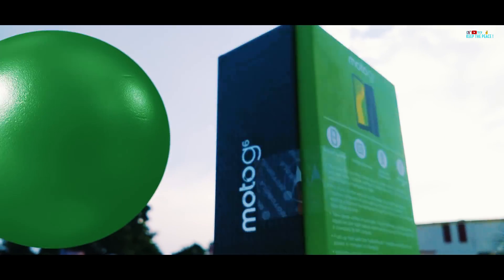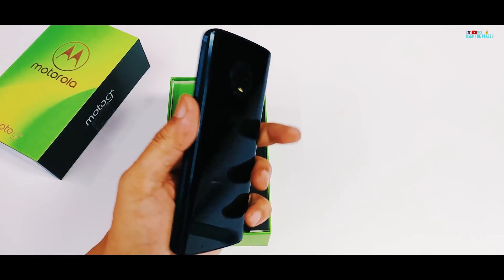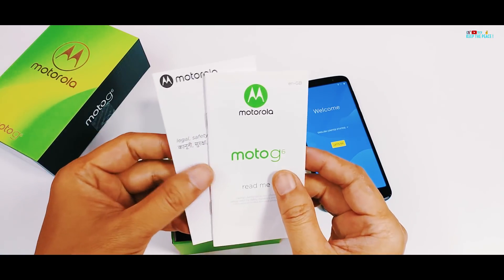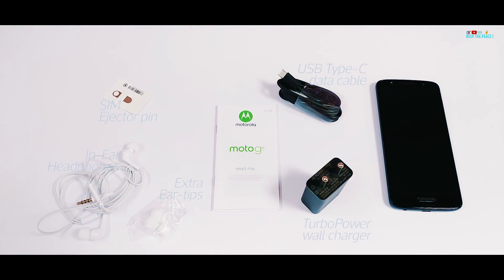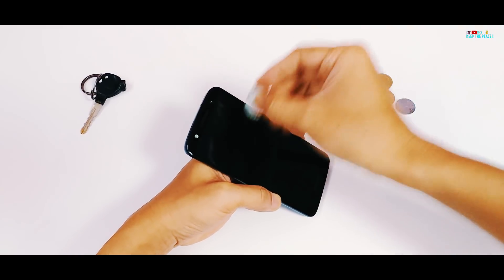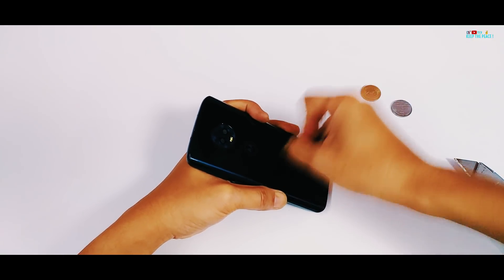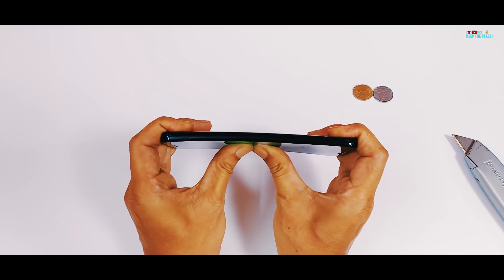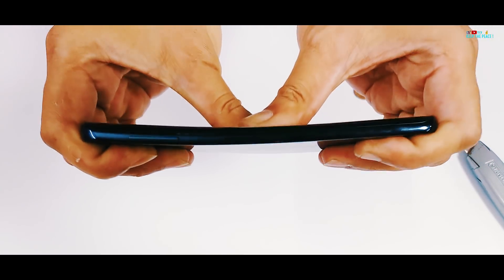Moto G6 Durability Test- #1 Unlocked Smartphone on amazon! (BEND Scratch, Unboxing, CAMERA Overview)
Quality Bend's

How durable is the Motorola Moto G6, the 1ranked Unlocked Smartphone on Amazon, a Super Budget International Smartphone? findout in the Video!! I tested the durability of the Moto G6 2018 by scratching it's Corning™ Gorilla™ Glass 3 with Coins, Keys and my Box Cutter Knife/Blade, does it scratch?! Also I do the Bend🔫Test to find the Structural Strength & Integrity of the device. Watch it to see if it survives my durability bend test! This is my 26th take on a durability BEND & Scratch Test, this time on a Super Budget Level Smartphone from Lenovo Motorola, the Moto G6, a Beautifully Designed Device with Aluminium Metal midframe inbetween a Glass Sandwich Design!

Indigo Black, 64GB
Indigo Black, 32GB

HeavyDuty Box Cutter with interchangeable blades

Awesome Red Tint Transparent Case for Redmi Note 5 Pro

Tempered Glass Edge to Edge (RN5 Pro)

SPECIFICATIONS (Specs):

3 Gb RAM 32 Gb Storage (Expandable upto 128 GB microSD§)
Dedicated Memory Card Slot
25.21 GB Storage Available After 1st Boot-Up
Qualcomm® Snapdragon™ 450 Mobile Platform
Octa-core 1.8 GHz
Octa-core 4x2.7 GHz Kryo 385 Gold & 4x1.7 GHz Kryo 385 Silver
Qualcomm® Adreno™ Adreno 506
Android™ Oreo™ 8.0
5.7" FHD+ (1080 x 2160)  IPS 18:9 display
Rear Camera: 12 MP & 5 MP, f/1.8 aperture
Secondary Camera: 5 MP, f/2.2
8MP Selfie Camera f/2.2
3000mAh with TurboPower charger, USB-C connector
Colour - Indigo Black, Blush
Price:  ₹ 15,999/- (4+64 GB),  (3+32 GB) ₹ 13,999/-

🙏Also checkout the STRUCTURAL DURABILITY of the --

motorola moto g6 bend test
motorola moto g6 durability review
moto g6 durability review
g6 durability review
motorola moto g6 bend
motorola moto g6 camera test
motorola moto g6 camera samples
motorola moto g6
motorola moto g6 scratch test
motorola moto g6 scratch
moto g6 bend test
moto g6 scratch test
g6 bend test
motorola moto g6 test
motorola moto g6 durability test
motorola moto g6 screen test
motorola moto g6 band test
motorola moto g6 key scratch test
moto g6 key scratch test
motorola moto g6 knife test
motorola moto g6 glass test
motorola moto g6 coin test
motorola moto g6 India
motorola moto g6 price
moto g6 test
moto g6 screen test
motorola moto g6 gorilla glass
motorola moto g6 gorilla glass 3
motorola moto g6 no gorilla glass 5
motorola moto g6 gorilla
moto g6 gorilla glass
moto g6 no gorilla glass 3
moto g6 no gorilla glass 5
moto g6 gorilla
DennisCNLew
g6 bend test
motorola moto g6 specifications
motorola moto g6 specs
moto g6 camera test
moto g6 camera samples
moto g6 scratch
moto g6 bend test fail
moto g6 test
moto g6 durability test
moto g6 band test
moto g6 knife test
moto g6 glass test
moto g6 coin test
moto g6 mobile
moto g6 phone
moto g6 India
moto g6 price
moto g6 test
g6 bend test
moto g6 specifications
moto g6 specs